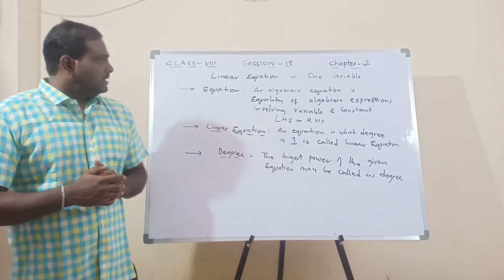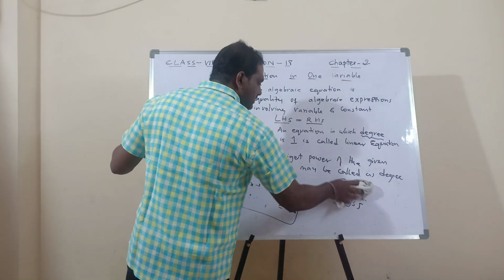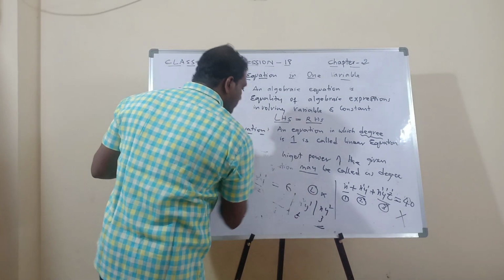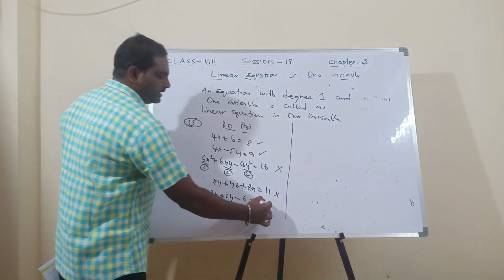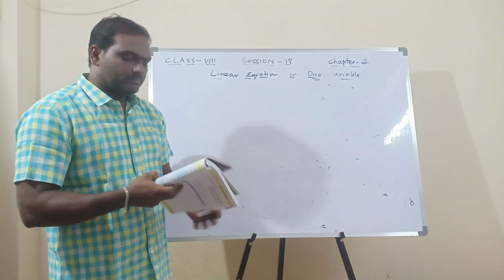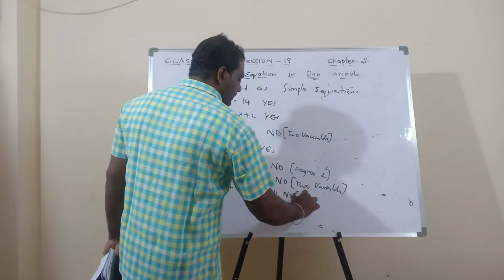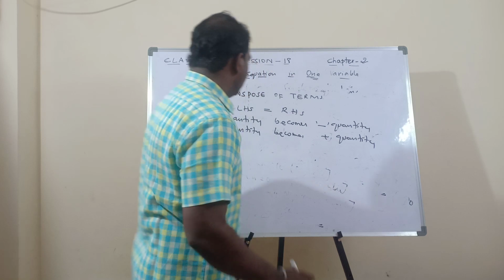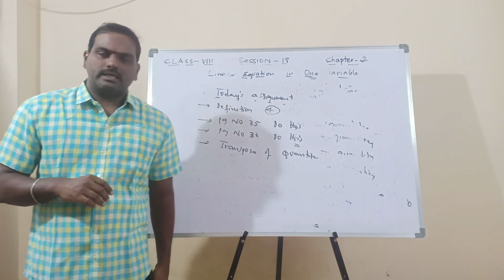class 8 session 18 chapter 2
introduction to linear equation in one variable